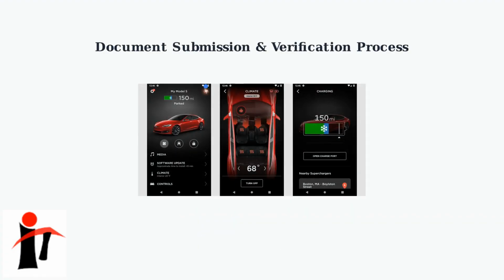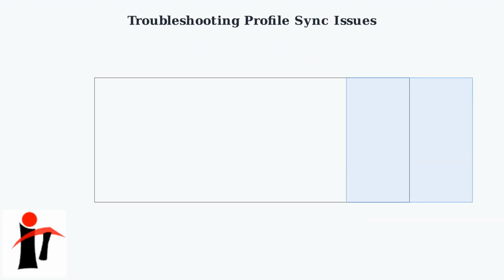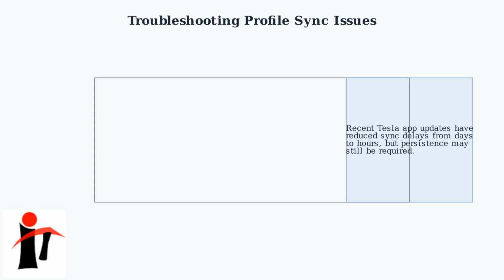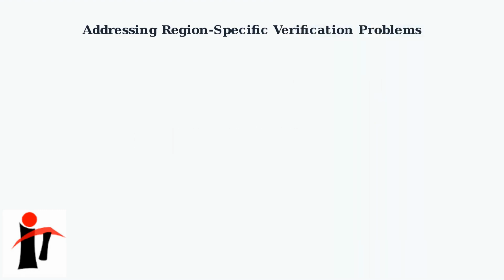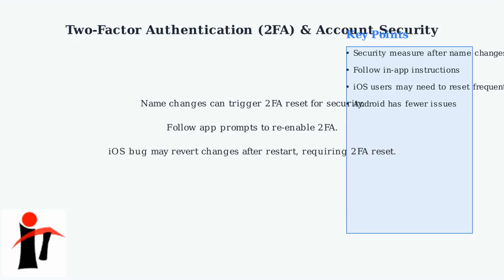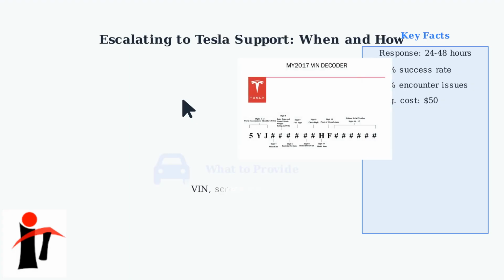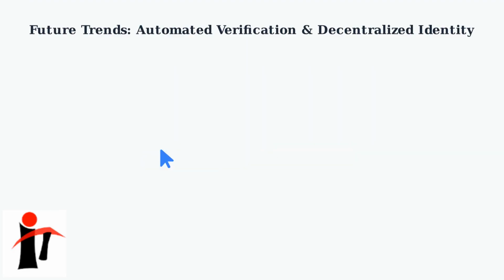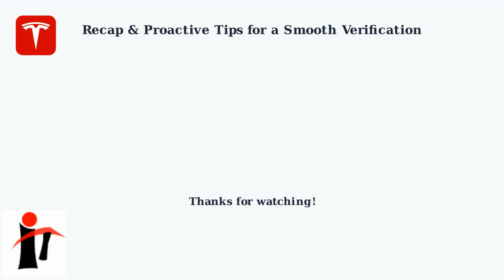How to Fix Tesla App Not Verifying Name Change – Profile, Region & Account Verification Fix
👤 Tesla app not verifying a name change can prevent profile updates and account recognition
📍 This video explains how region settings, profile information, and account details affect verification
🔐 Learn the steps required to confirm your identity and update your Tesla account correctly
🔄 We also cover troubleshooting tips to resolve verification issues and apply your name change successfully